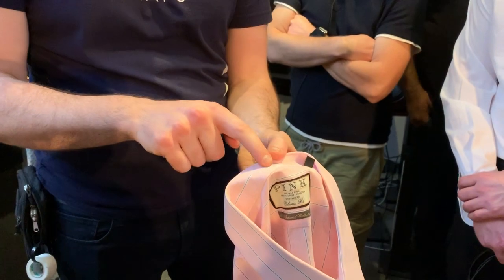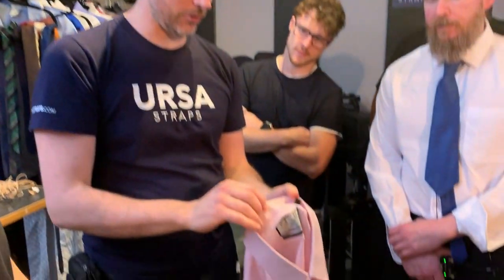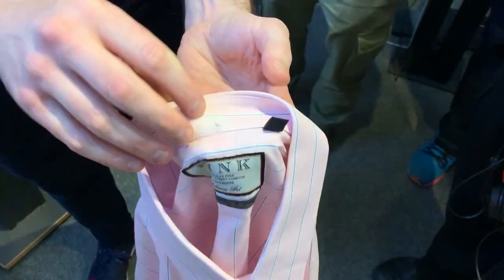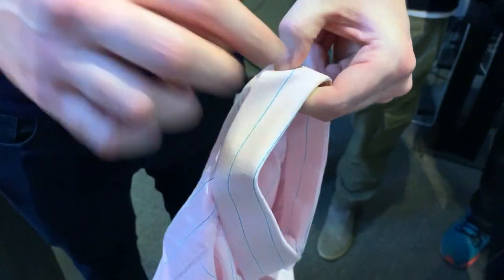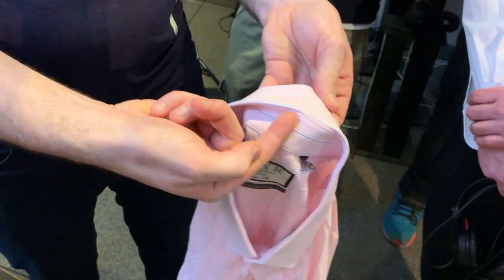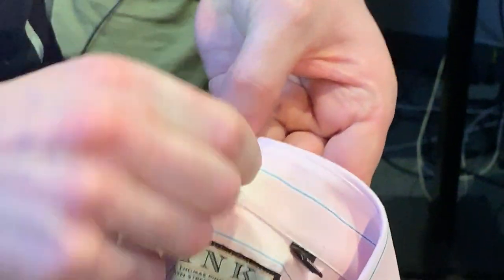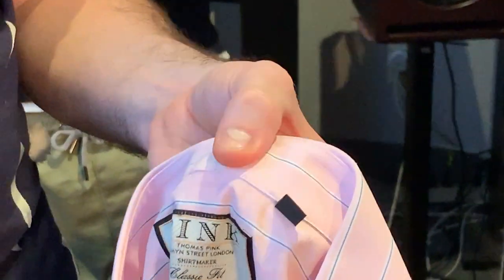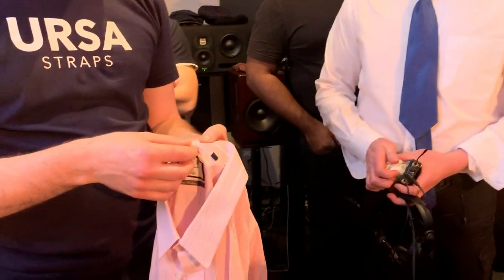10 : How to cut a hole in the collar of a shirt without upsetting costume!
Quite often when rigging mics in loose ties with the top button un-done the only way hide the mic cable is to cut a small mic access hole in the collar stand at the back of the shirt.

This is often frowned upon by costume as cuts can fray over time and can cause irreparable damage the fabric. To counter this we recommend having some fusing hem tape in your kit.

You can bond a small cutting of this hem tape onto the back of the collar using an iron. This then provides strength and avoids any cuts through the hem tape to not fray over time.

This is something that would need to be prepped in advance by the costume department, with their blessing.